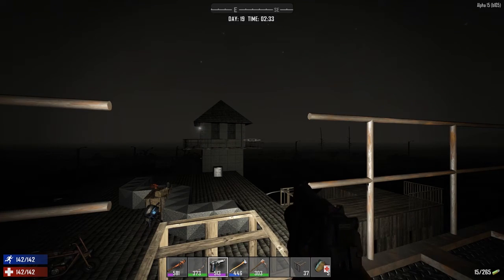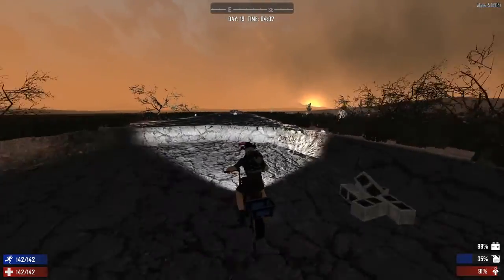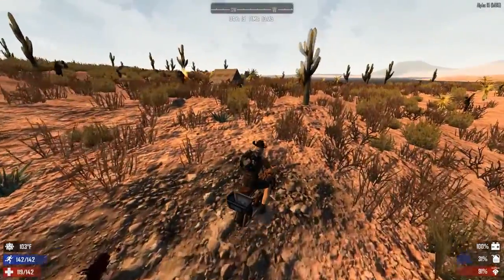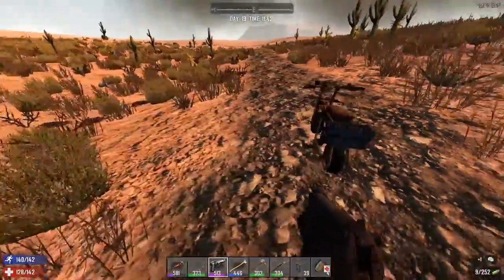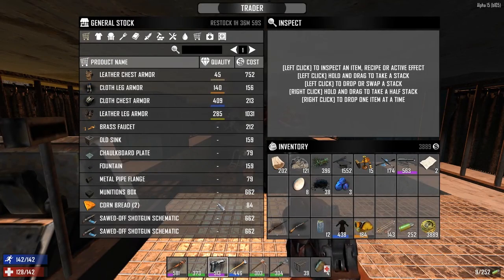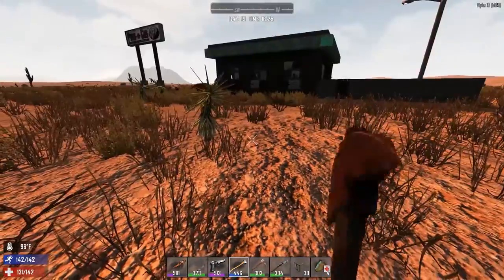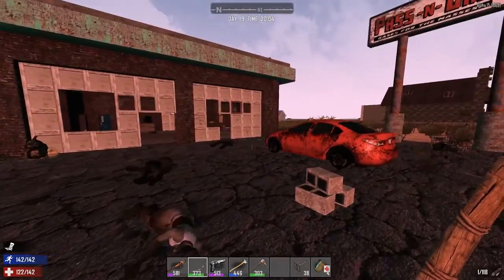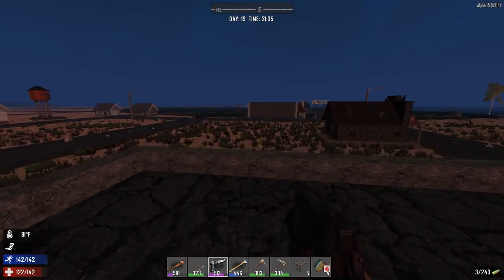7 Days To Die A15 - Dead is Dead - Day 19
Today we venture forth, into the unknown, with our trusty steed (minibike) to carry us to our destiny!

This is a dead-is-dead play through so, when I die, it's game over!

If you're interested in buying this or any other game, check out Greenmangaming . com. They are a U.K. based, online retailer, selling legitimate keys, authorized by the game publishers.